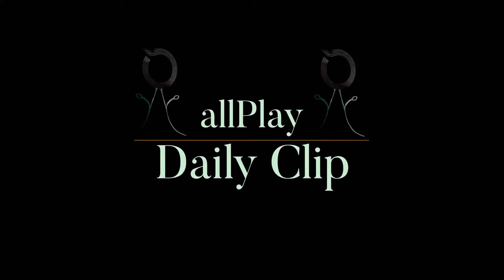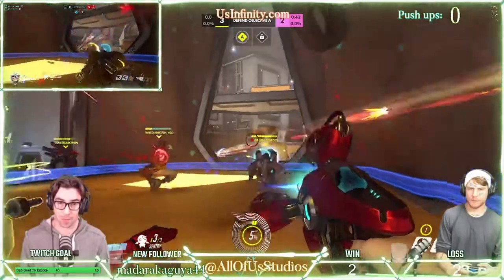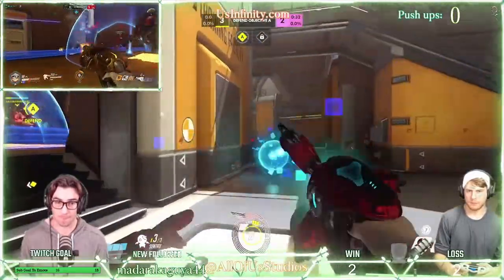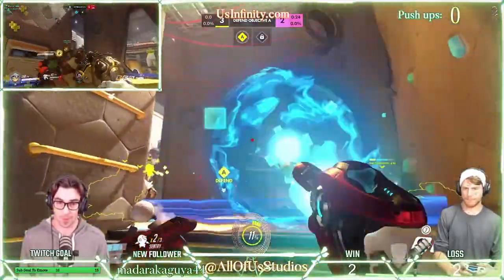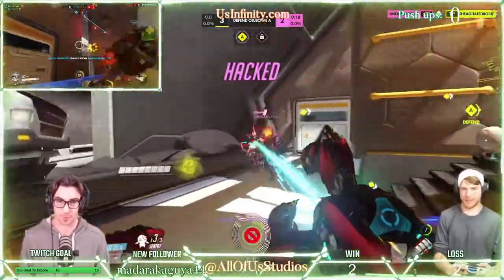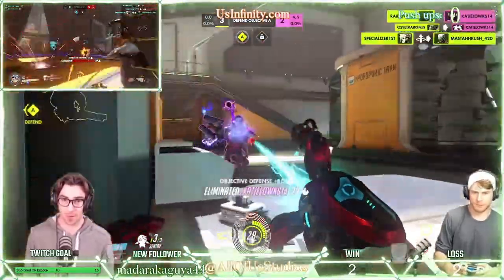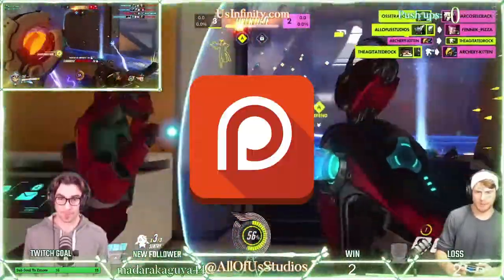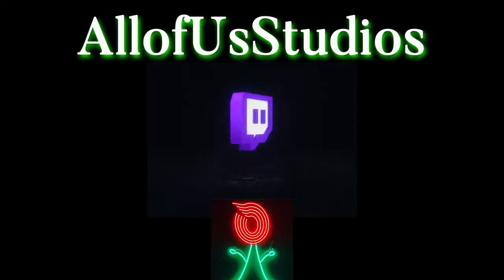CRAZY Symmetra KILLS + Torbjorn POPS Headshots w/ Samsung Curved 27" Monitors | All of Us Daily Clip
All of Us Studios uses Samsung 27" monitors for all their in studio needs!

Samsung 27” Curved Monitors

- All of Us Studios is a digital media production company located in Portland, OR. -